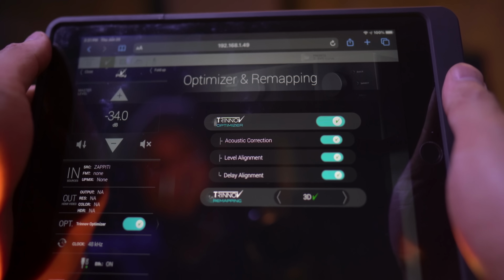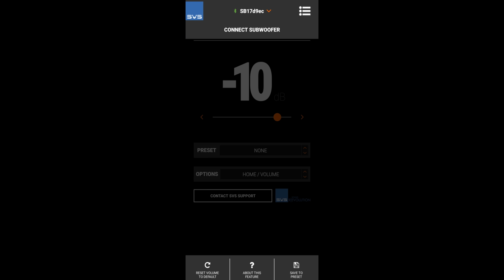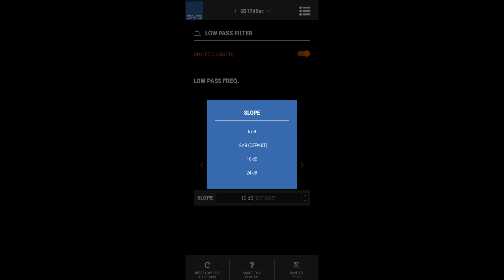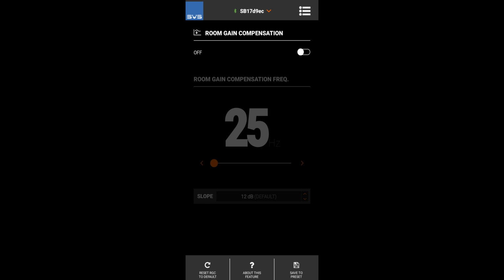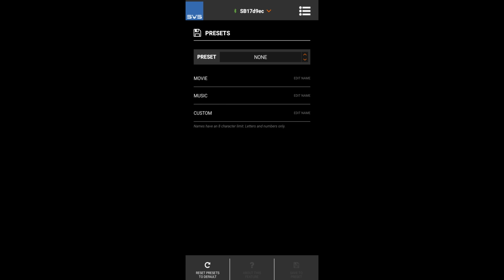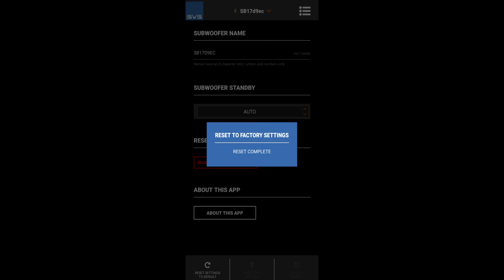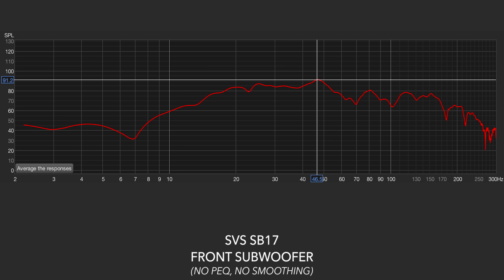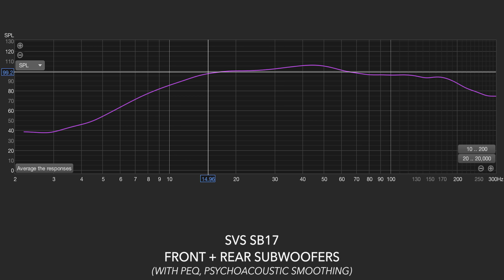BYE BYE 16 ULTRAS! SVS SB17 Subwoofer Review + Demos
Shane checks out the new SVS SB17-Ultra R|Evolution subwoofer.

🛒 Soundpath Feet

0:00 Setup
0:45 The App
2:12 Sound
7:58 Specs
9:57 Measurements
10:53 Wrap-Up